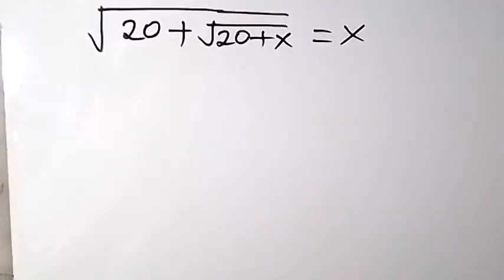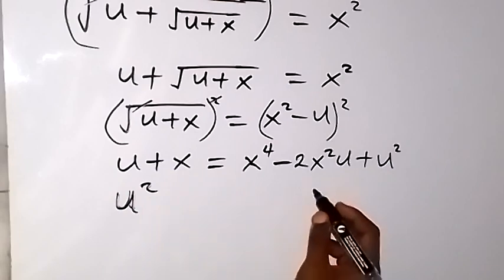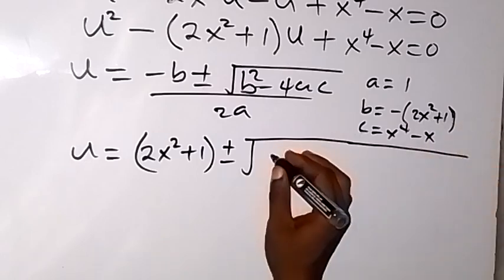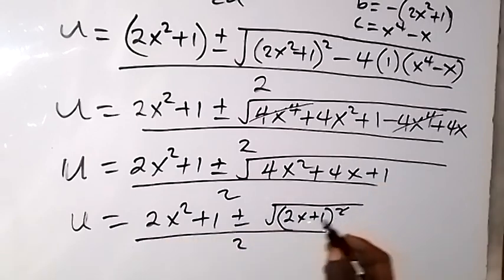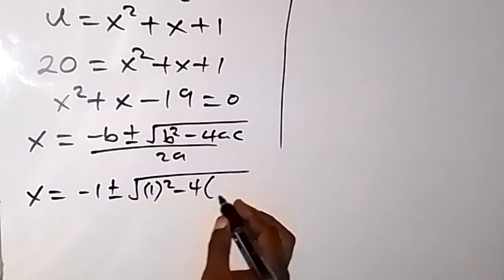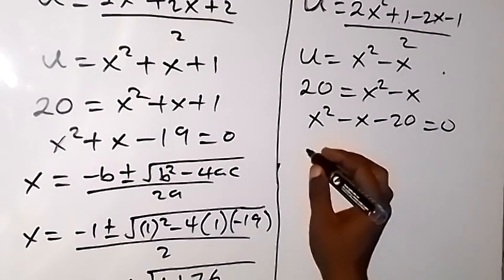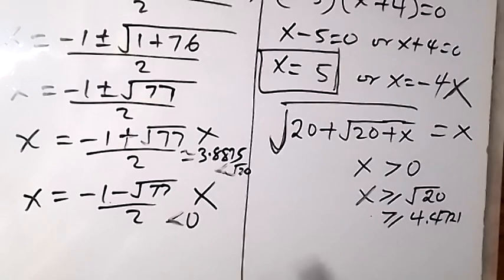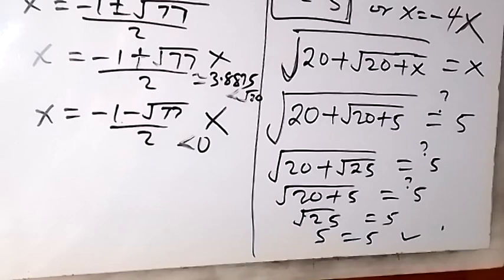A Nice Algebra Equation | Math Olympiad Problem